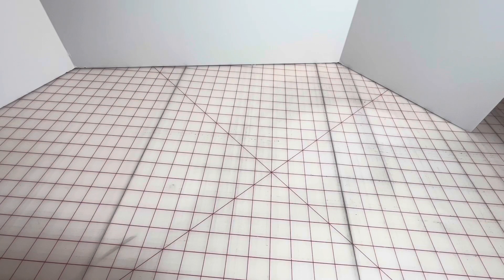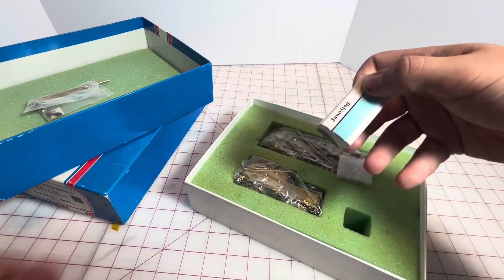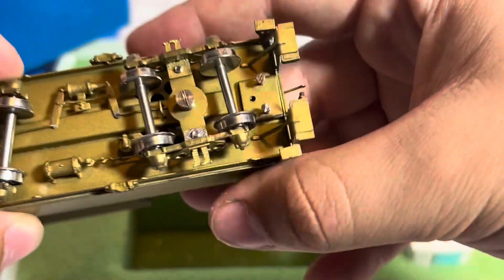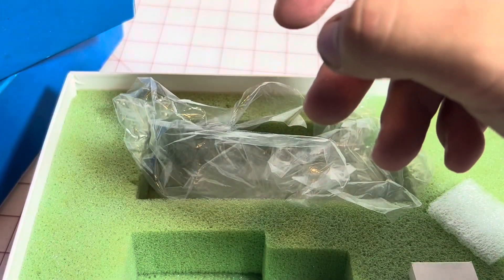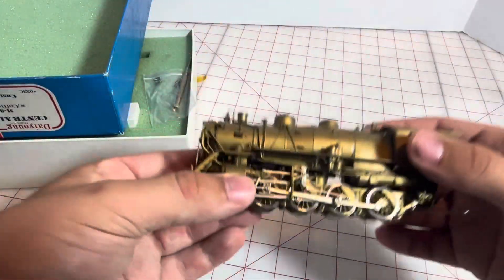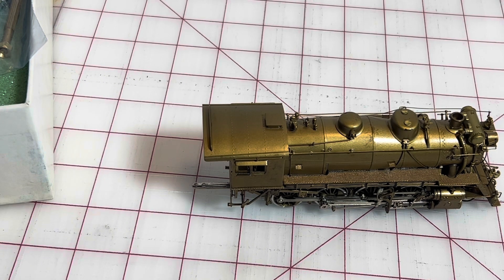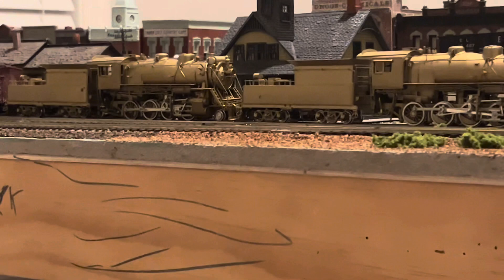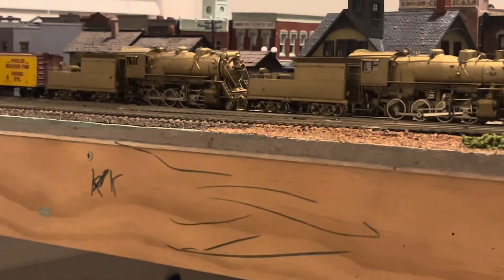Central Vermont M3a locomotives.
These are two Nj custom brass Central Vermont 2-8-0s. One has the elesco feed system and one has the coffin feed water heater.